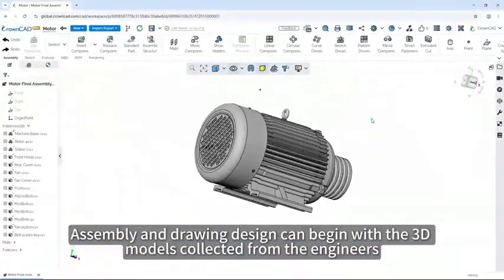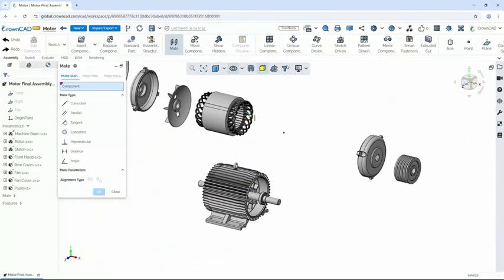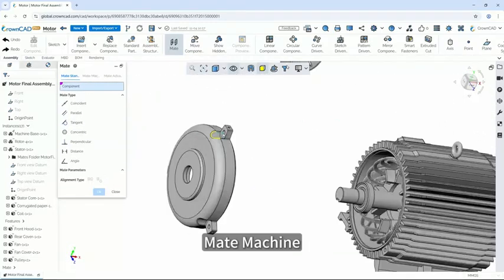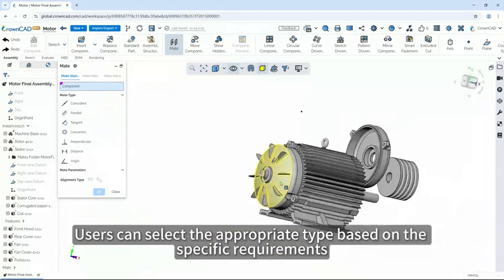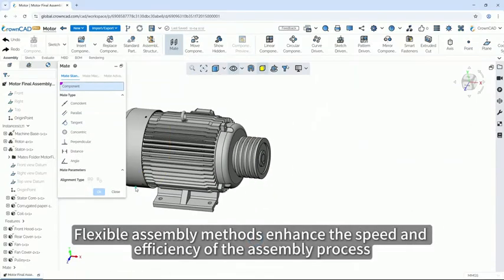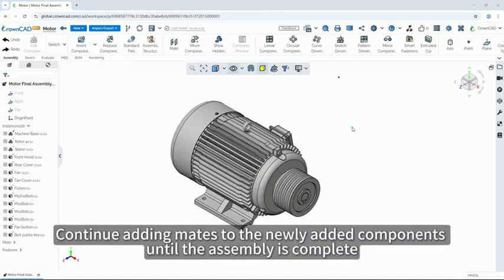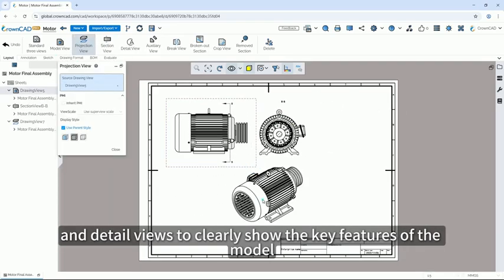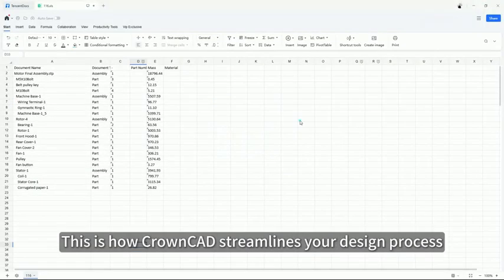How to Design a Motor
Tired of slow motor assembly and tedious drafting? CrownCAD has your back！
This video walks you through modeling a motor. You’ll see：
✅ 3 Mate types for fast assembly
✅ Easy drawing: Drag views, add sections/details, adjust scales quickly
✅ Export BOM/attributes to Excel via Product Navigation
Curious how it speeds up your motor design?
to try it yourself.
Got questions? Drop them in the comments—let’s discuss!